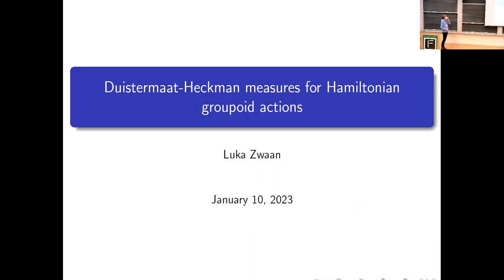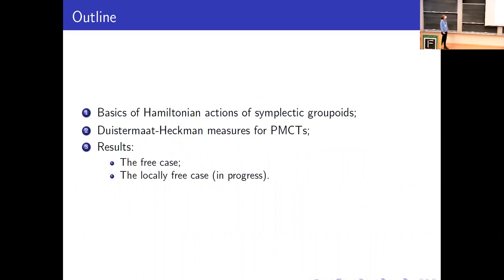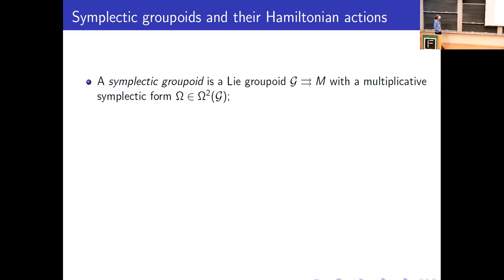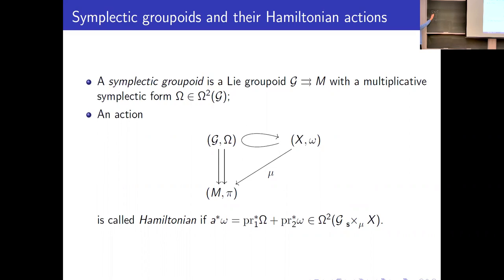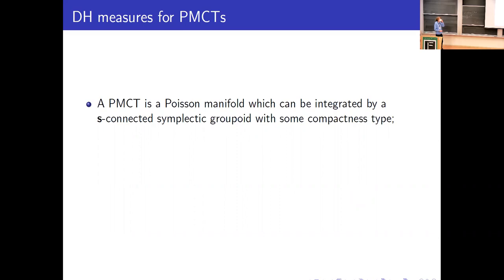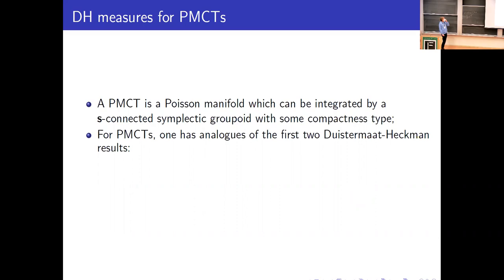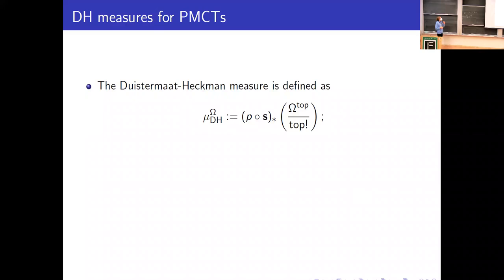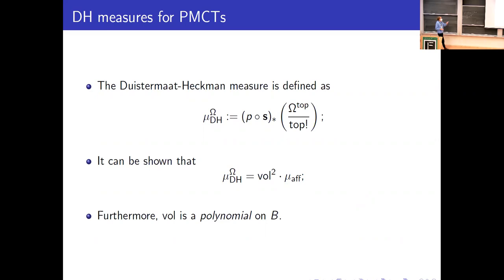Duistermaat-Heckman results for Hamiltonian groupoid actions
Speaker: Luka Zwaan, University of Illinois Urbana-Champaign
Date: January 10, 2023

Part of the "Workshop on Lie Groups, Singular Spaces, and Higher Structures"